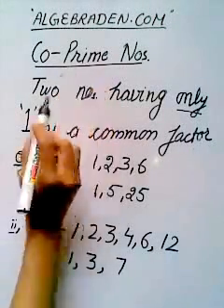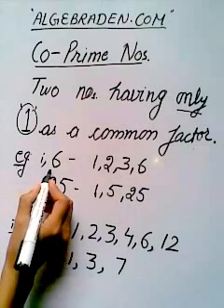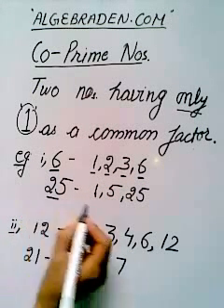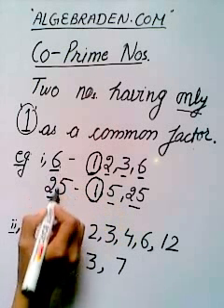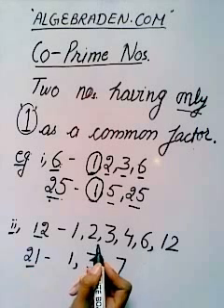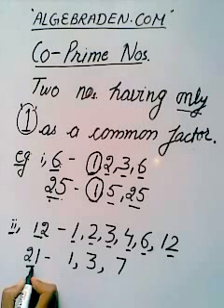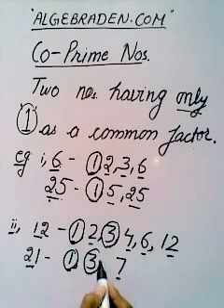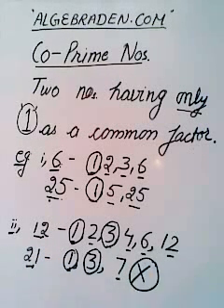Coprime Numbers Tutorial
Tutorial on Coprime Numbers